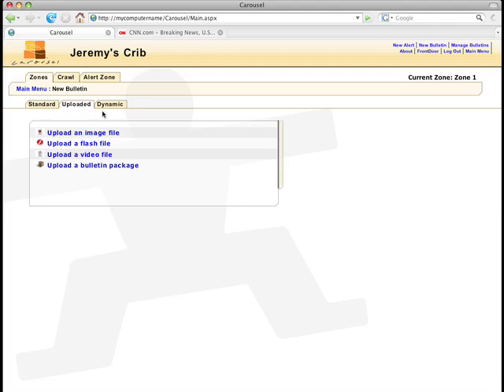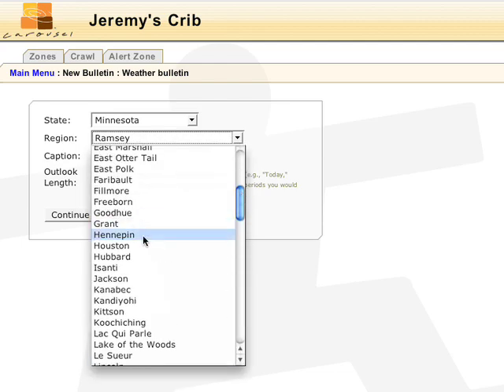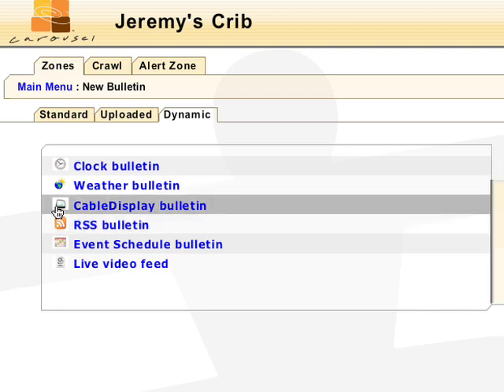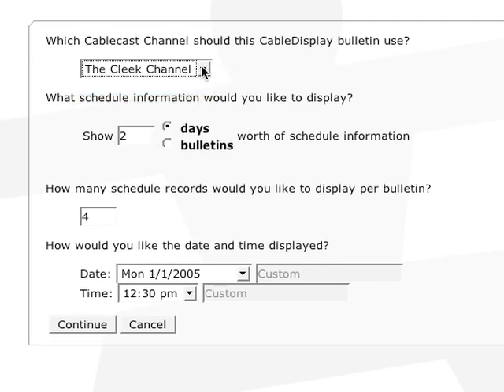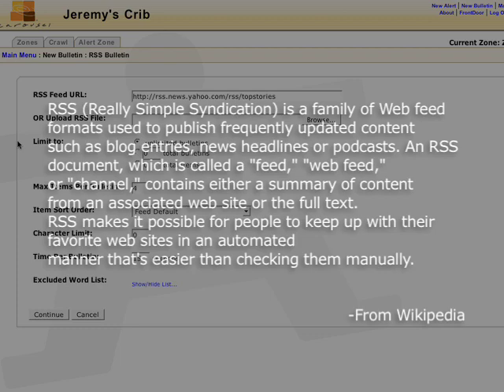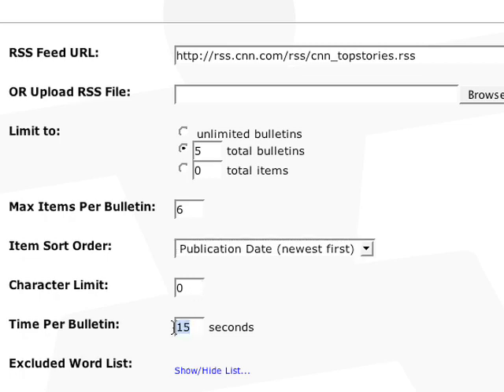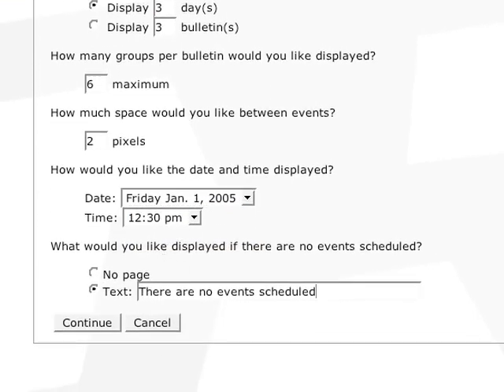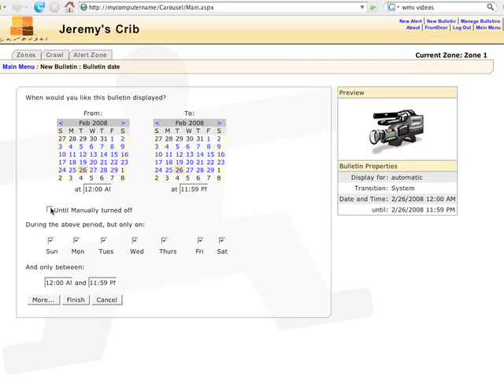6-New Dynamic Bulletin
Learn how to create dynamic bulletins in Carousel such as weather, RSS, and events.